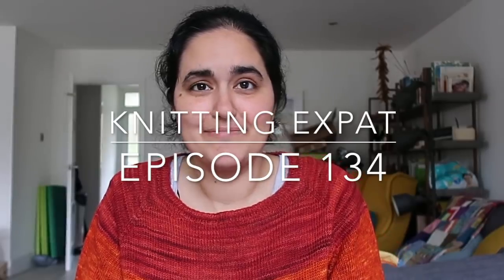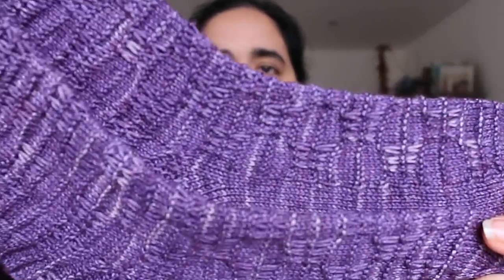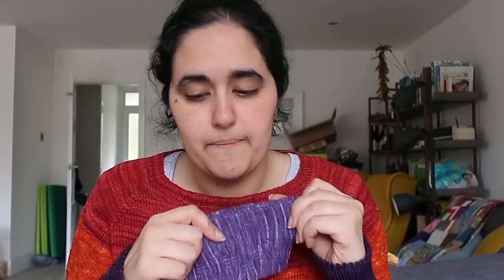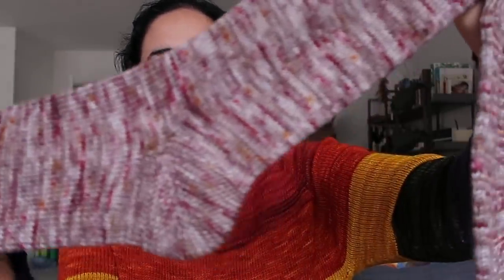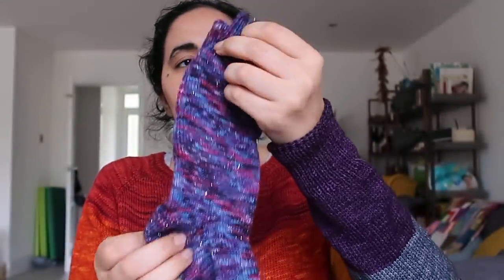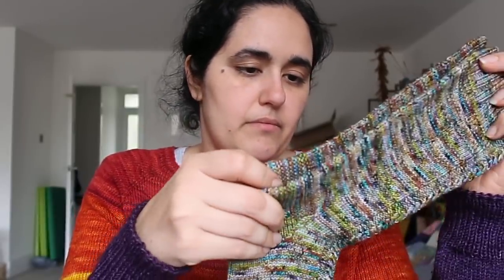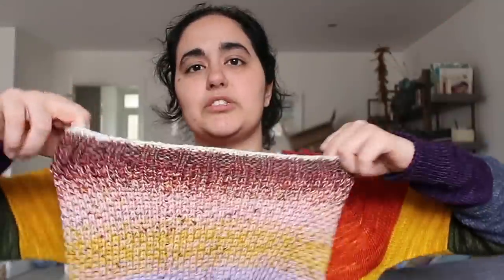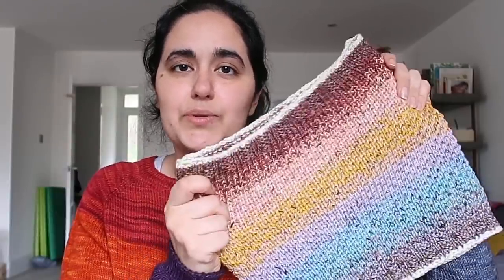Knitting Expat - Episode 134 - All the Swatches & A Co-host!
Welcome to the Knitting Expat Podcast ... this is a podcast where I talk a bit about my Knitting & Spinning, Finished Objects and WIP's, Knit A Long news and other general chit chat.

FO’s
1. Cinema Socks – 2.25mm (US1) – Using Lolodidit yarn in the Cosy Quiet Colourway on the Loriginal base (85/15 SW Merino/Nylon)
2. Adult Nugget Sweater – 3.25&3.75mm (US3&5) – own pattern coming soon – using yarns by Neighbourhood Fibre Co, Hazel Knits, and Hedgehog Fibres in colourways Logans Circle, Old Town, Coveralls, Spooky Hue, Pollen & Rusty Nail
3. Cabled Socks – 2.25mm (US1) – Using Color Craze Fibre yarn in an unknown Colourway on the 100% Merino base
4. Mini Skein Pattern Club Design – 5mm (US8) – using Primrose yarn Co Mini Skein Set
5. Waffle Cowl – 5mm (US8) – new design coming soon – using mini skeins from Suburban Stitcher on the Sock base (75/25 Superwash Merino / Nylon)
6. Gift Vanilla Socks – 2.25mm (US1) – Using Bad Wolf Girl Studios in the Galaxy Colourway on the 75/20/5 Superwash Merino / Nylon / Stellina base

WIPS
7. Layla Pinwheel Scrap Blanket – 4mm (US6) – using the Pinwheel Scrap Blanket pattern and either DK/Worsted or fingering held double and cast on 20sts to make this blanket for Layla
8. Vanilla Gift Socks – 2.25mm (US1) – Using Mythica Fibres yarn in the Nimue Colourway on the Sock base (75/25 SW Merino/Nylon)
9. All the Swatches
10. Secret design project

Spinning
1. Sunset Hill – Teeswater Top – by Artists Palette Yarns – Draft from the Fold, 2 ply, 96gm – 147yd/135m Sport/DK
2. Icelandic Humbug Top – Willo Fibres – 2 ply 98g – 232yd/212m Fingering / Sport
3. Fibre Share Punis – 70/30 Merino/Silk, 85gm – 331yd/303m Light Fingering

Acquisitions:
o Knitting & Stitching Show Purchases
o Tiny Human Knits
o The Shepherds Hut

Currently we only have the Seasons sock club running with its corresponding KAL. I will be drawing winners from the KAL once the club is finished.

SAL/KAL
I was thinking of hosting a Spinalong/Knitalong starting in April – Idea being that we spend a few months spinning the yarn for a project and then a few months knitting the project we spun for? If your not a spinner you can take part in the knitting portion of the along but you will need to use handspun to enter.

Sweater KAL?
I’m planning lots of sweater designs for this year and I wandered if you guys would be interested in knitting sweaters with me (obviously it wont be the same designs :P) … let me know if you want it to be an open generic sweater KAL or if you think I should do a Knitting Expat Designs specific sweater KAL?

Happy Knitting :)